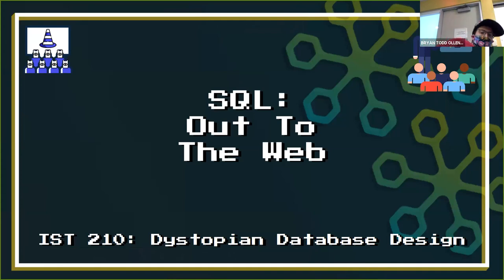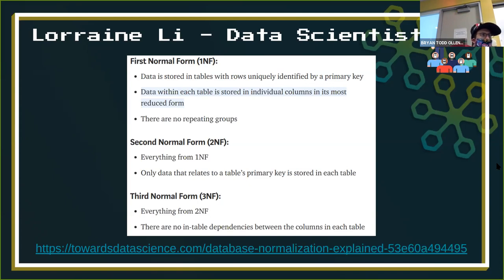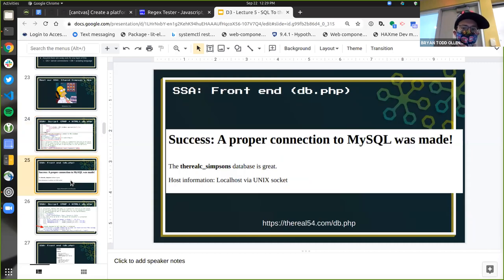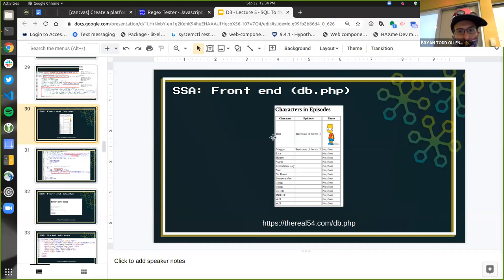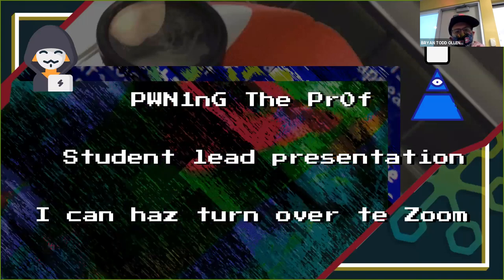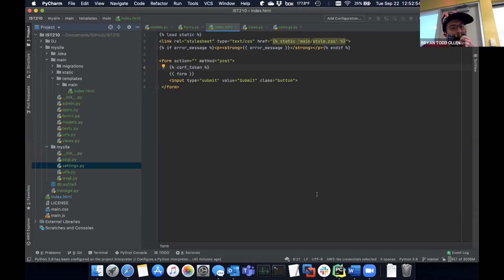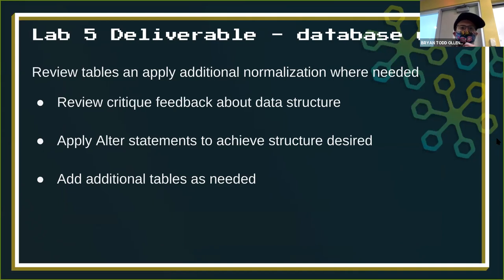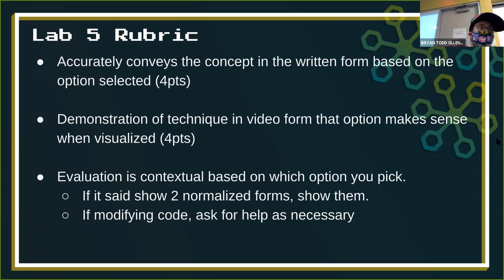EdTechJoker3D: SQL out to the Web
This is an introductory view of our series on SQL and data structuring in which we take the data out to the web. This is a high level overview of a hello world app in PHP and in Django connecting to an SQL source.
Special thanks to Jonah for the extra work; his code sample you can find